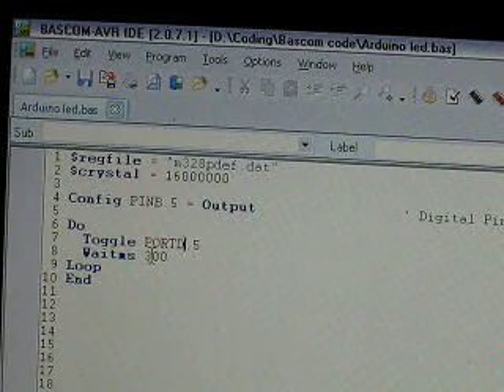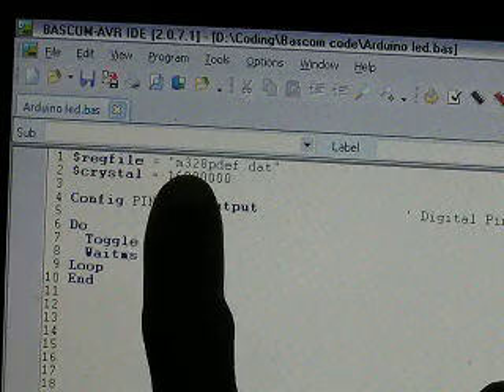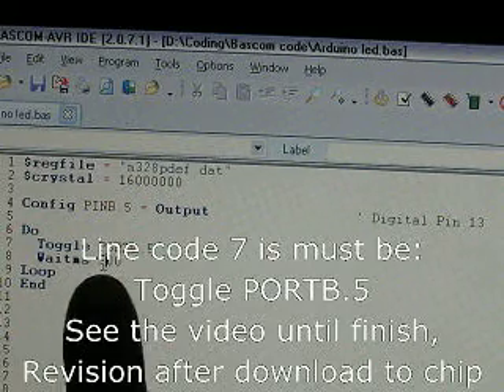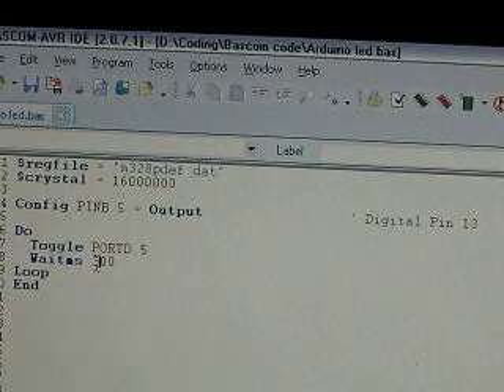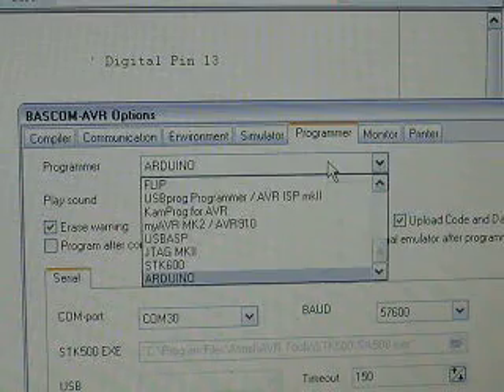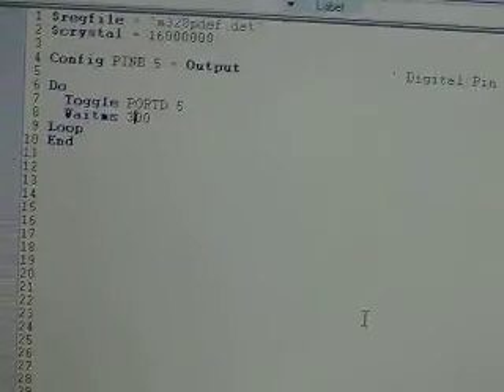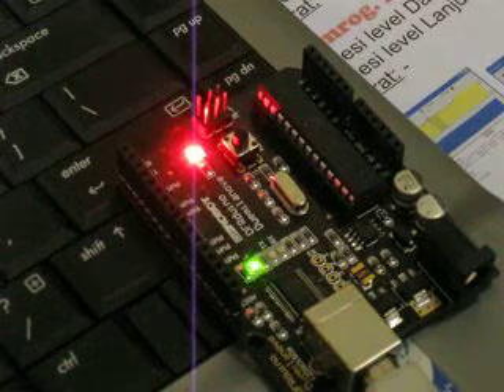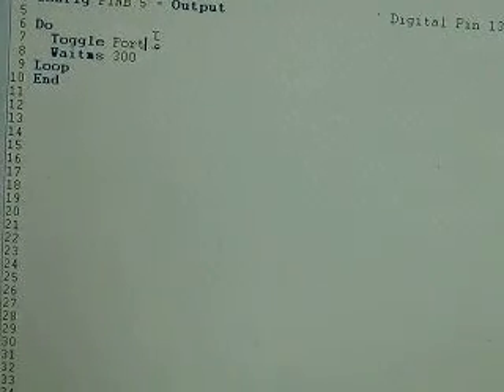Using Bascom AVR for Arduino board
This video will explain how to download Bascom AVR code to Arduino board. The code is order the chip to blinking the led on board (connected to Digital pin 13) and give delay 300 ms. I have make mistake at line code 7, is must be PORTB.5 NOT PORTD.5. I know it my false after download the code to the chip, nothing hapen at led :D

Ingin belajar membuat PCB menggunakan altium untuk keperluan tugas/hobi/pekerjaan? Silahkan kunjungi: Kelas Jago Altium